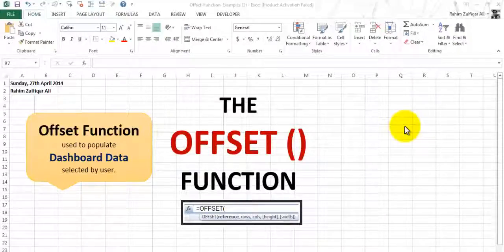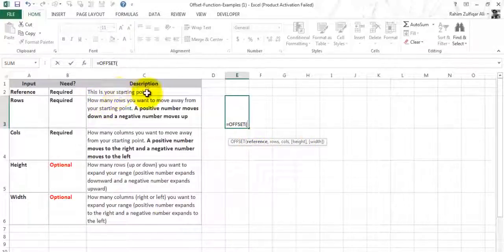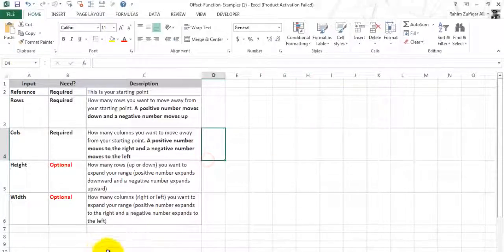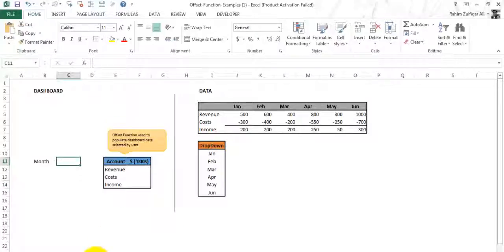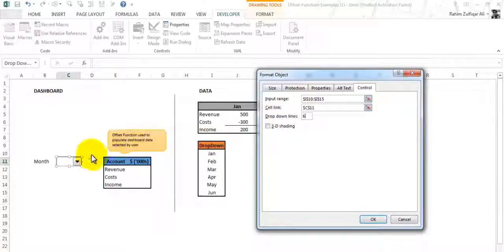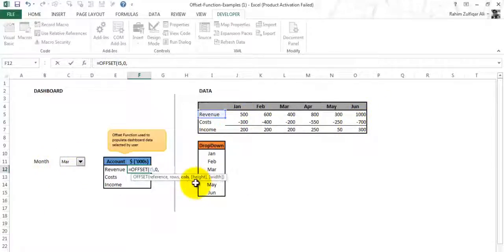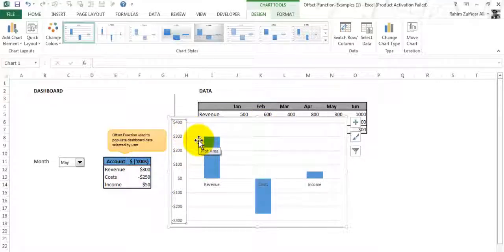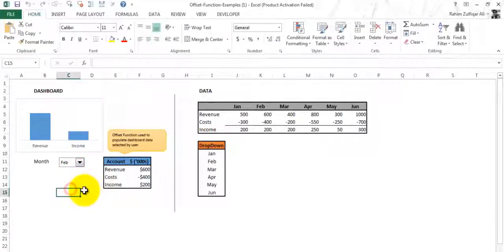06 - Offset Function for Dashboard - Excel Basement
06 - Offset Function used to populate Dashboard Data selected by user  Essential in Dashboard Reporting - Excel Basement